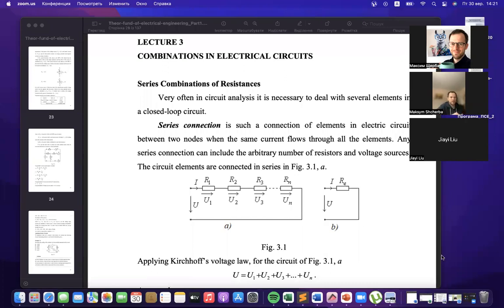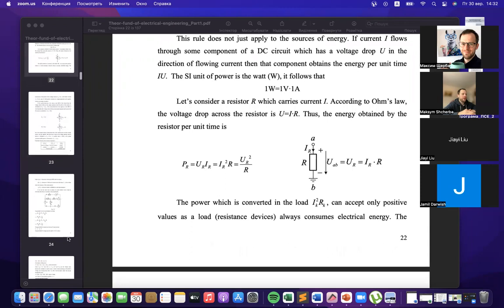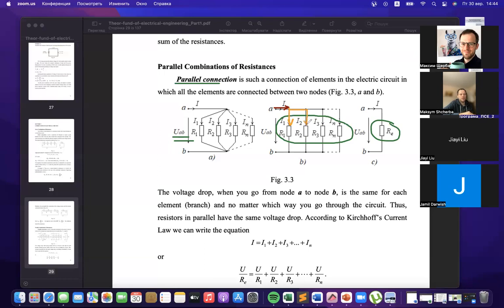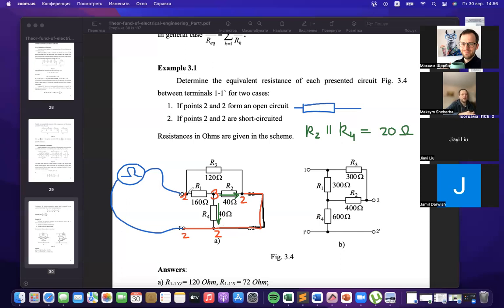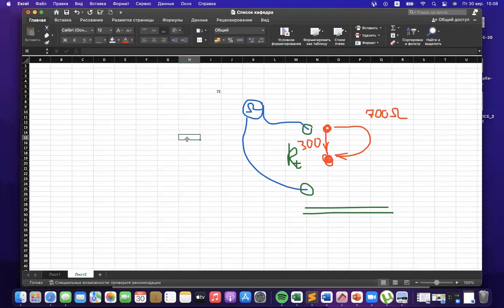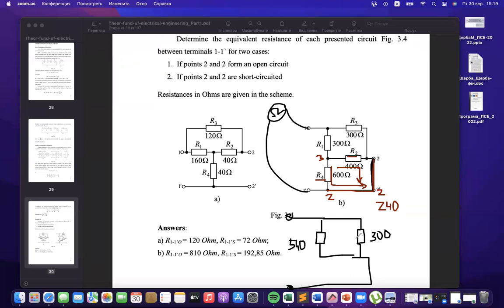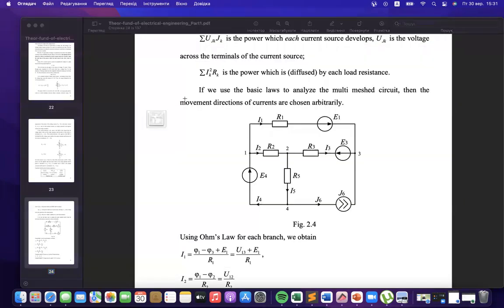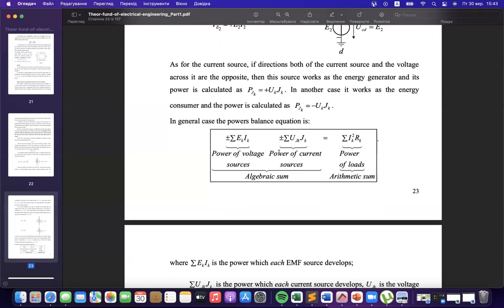ThECS Lecture 02 Sept 30